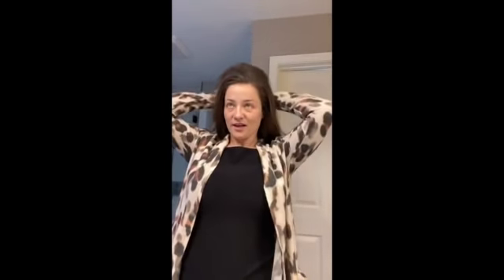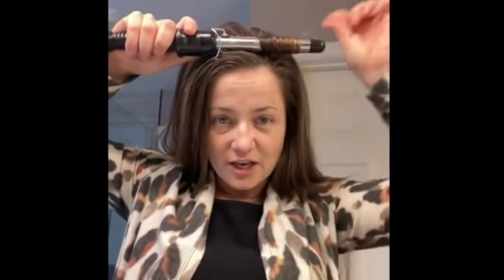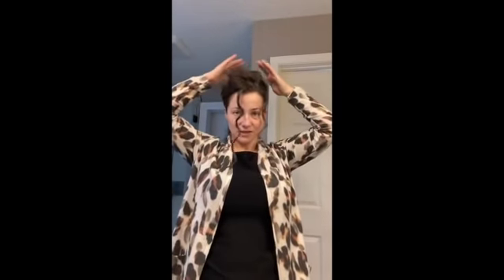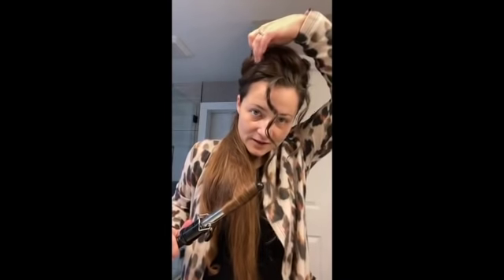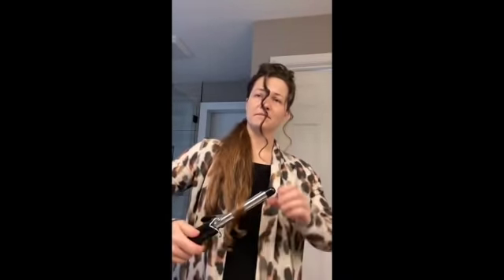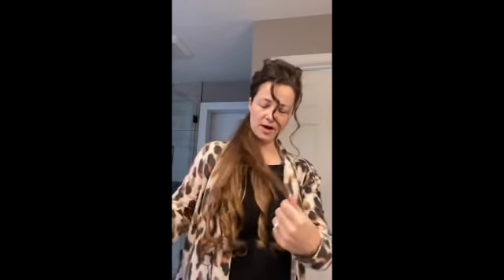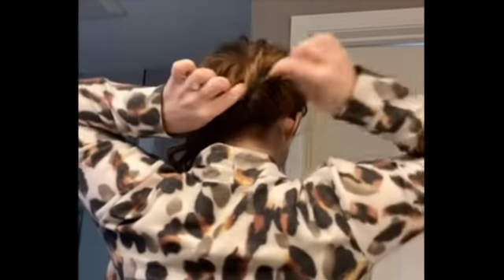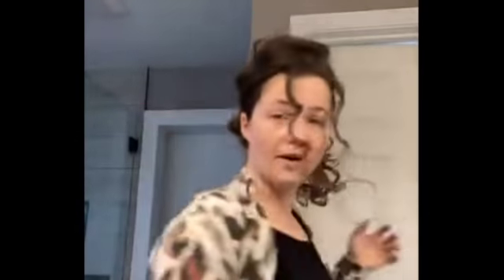🌷FAST & EASY CURLY UPDO TUTORIAL! 🌷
Hello! Here we show you how to create a fast, easy, beautiful updo.  This updo is perfect for every day, for a professional look or for a fancy event. Simple and achievable for medium and long hair!